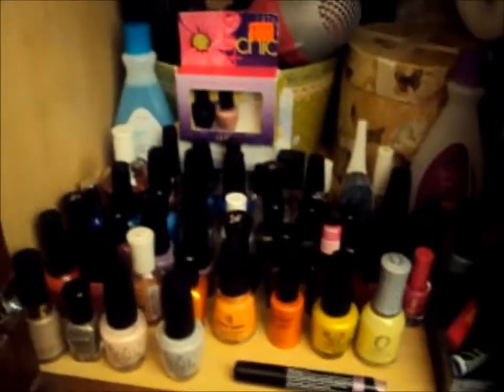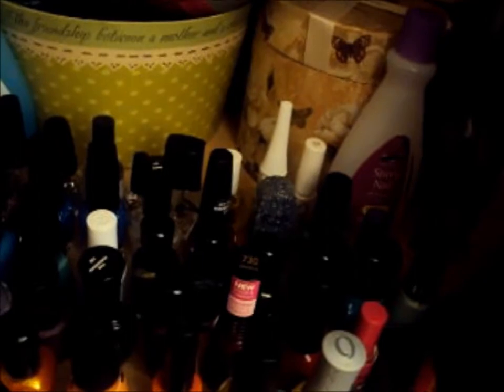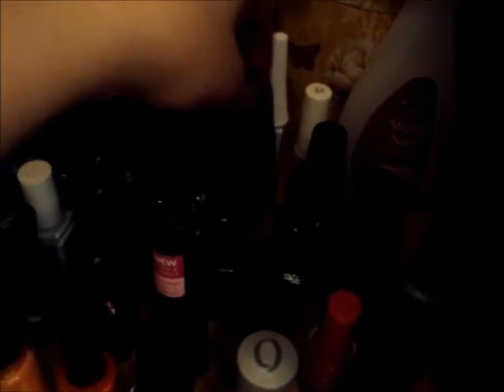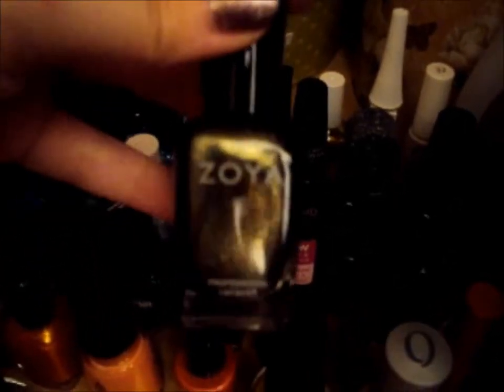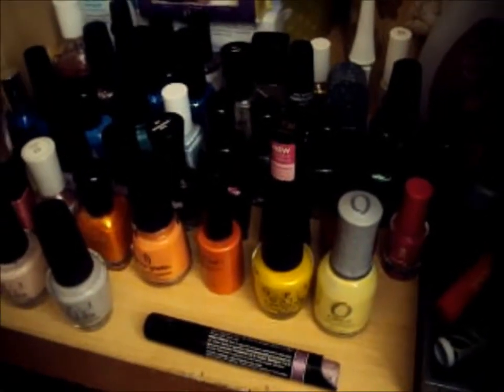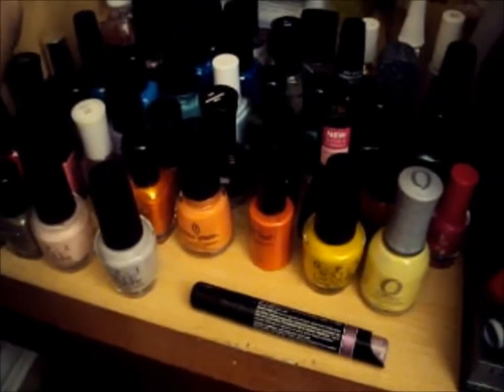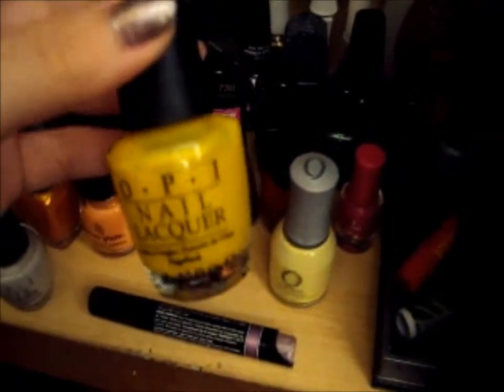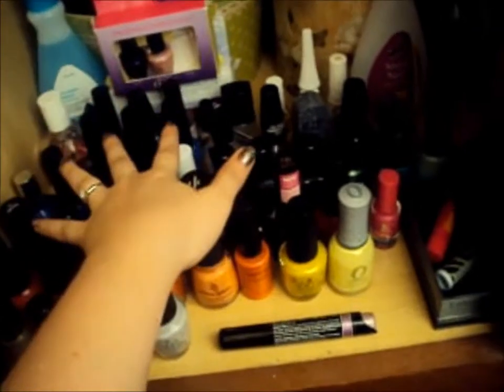My Nail Polish Collection